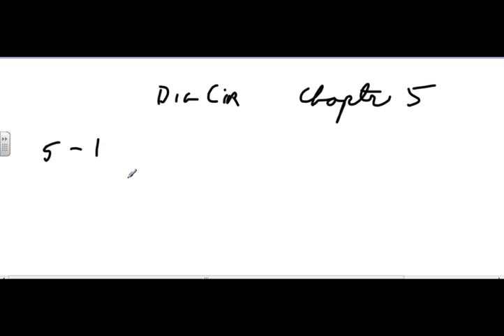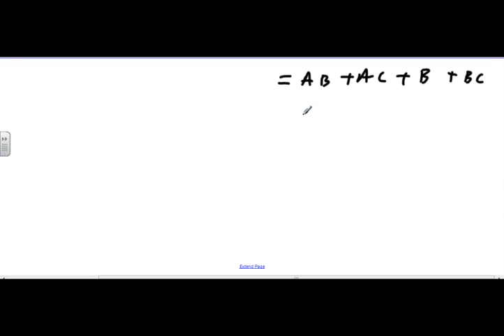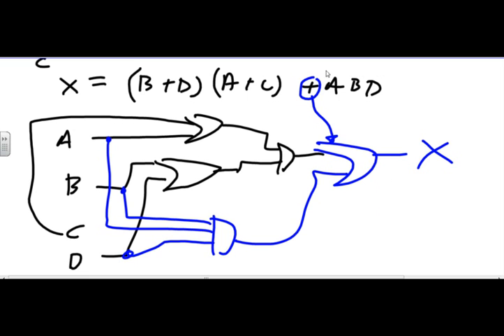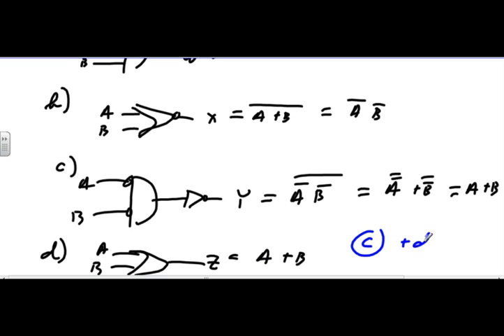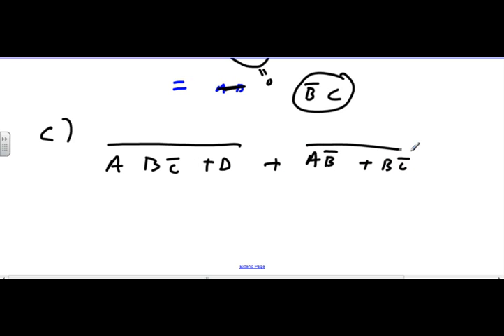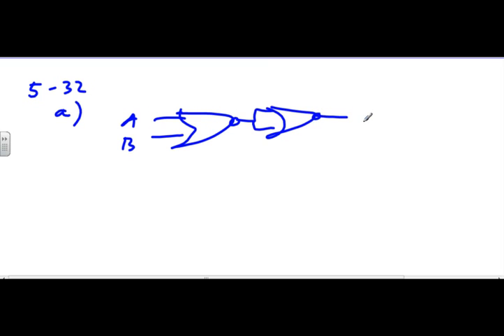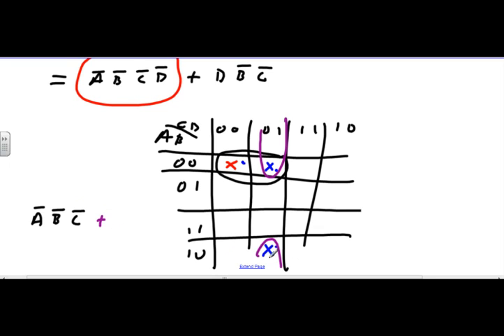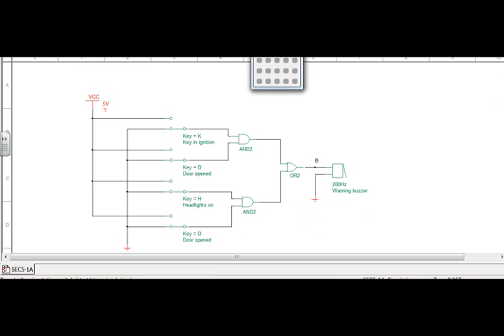Digital Circuits Chapter 5 Day 2